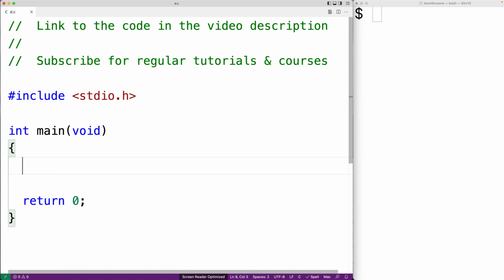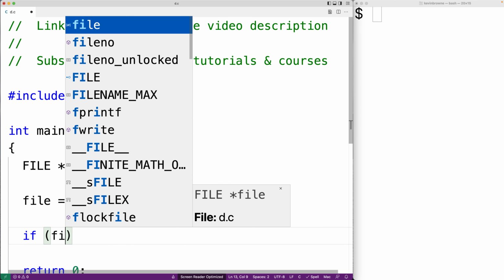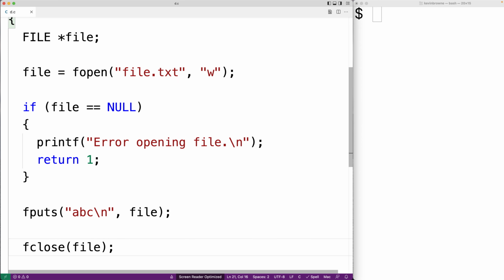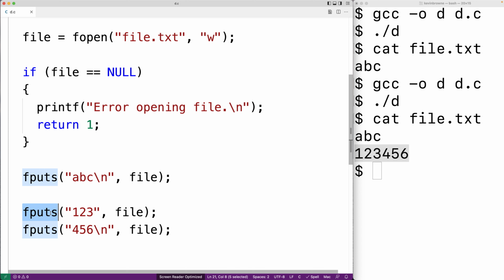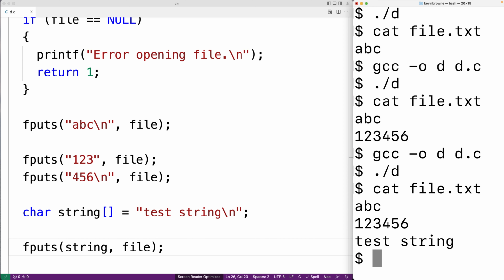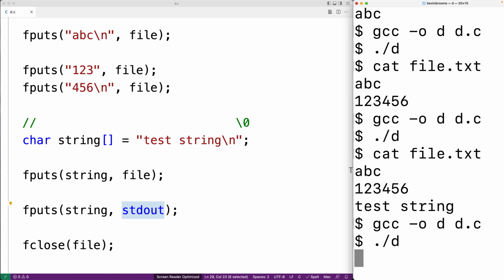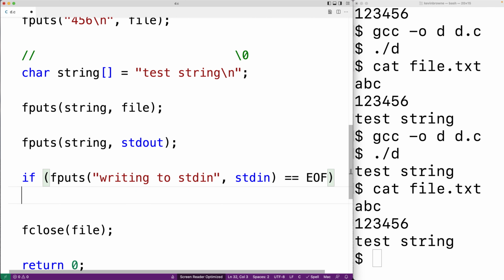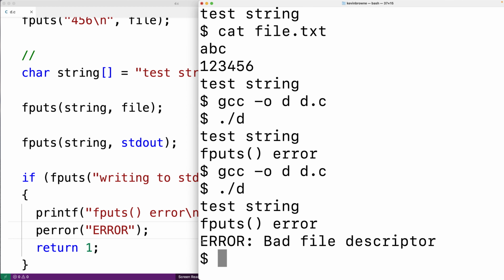fputs() Function | C Programming Tutorial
How to use the fputs function in C to write to a file (and other output streams). Source code to build a portfolio that will impress employers!